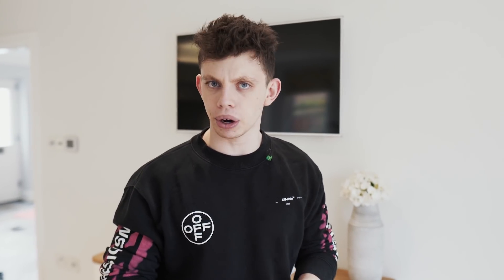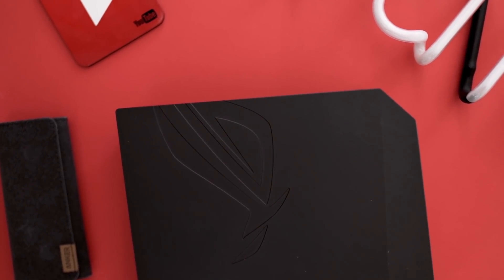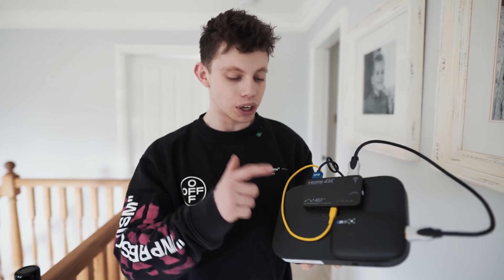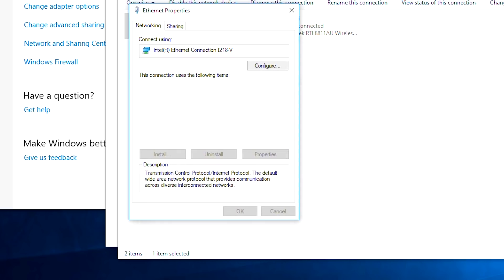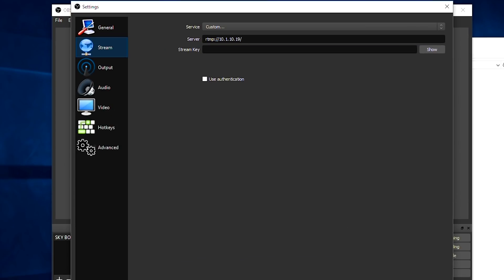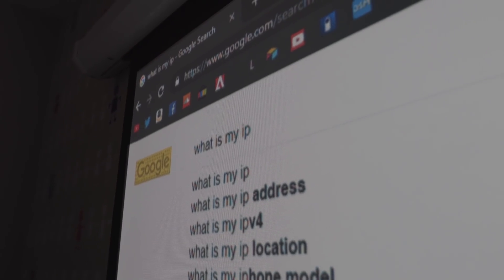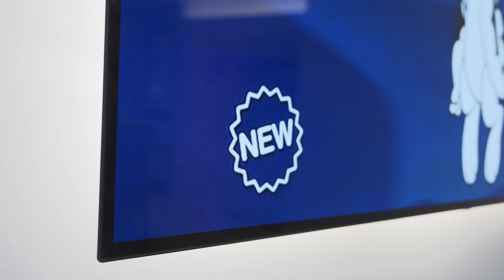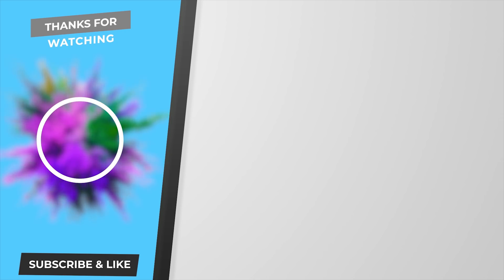How to Hack & Watch Your Set-Top Box Anywhere In The World!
Have you ever wanted to stream live your set top box or home media server and are tired of messing around with illegal Kodi boxes, Roku, Android TV?

Well, here is the video for you.

All the products are below:
HDMI Splitter
Elgato HD60
Remote IR Blaster

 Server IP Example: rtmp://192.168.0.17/